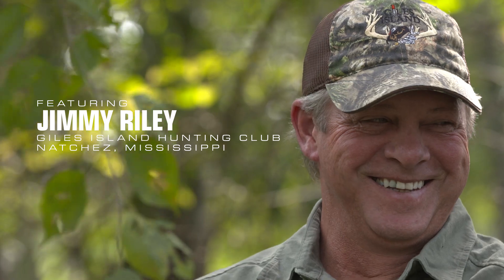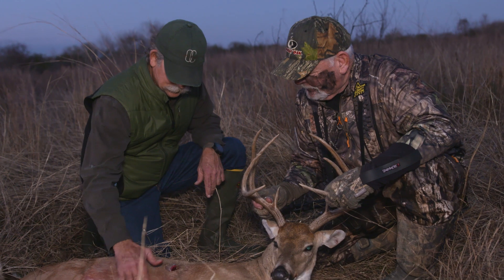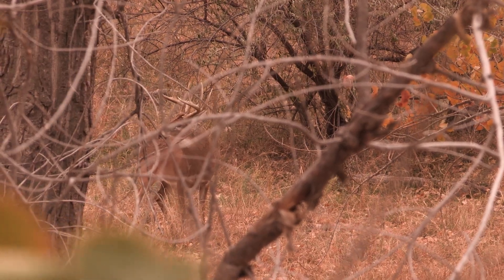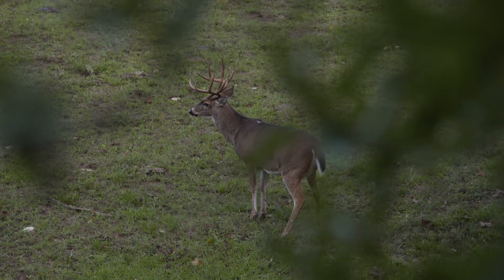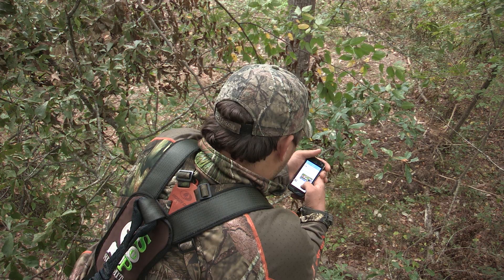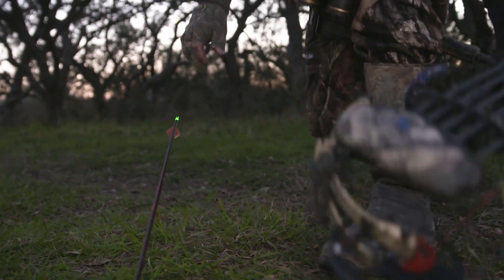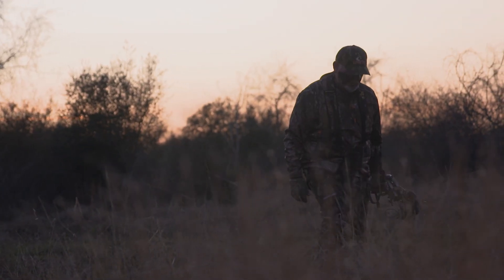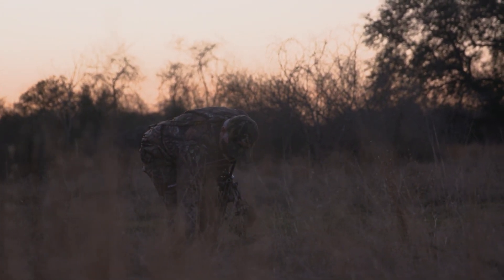Blood Trailing, Tracking, and Recovering a Whitetail Deer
Jimmy Riley gives an overview of trailing, tracking, and recovering a whitetail deer.